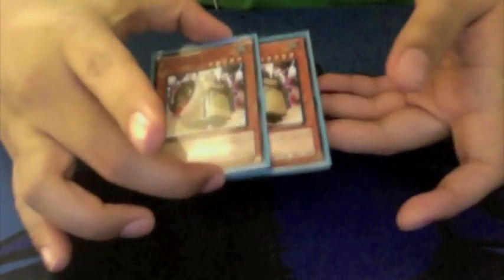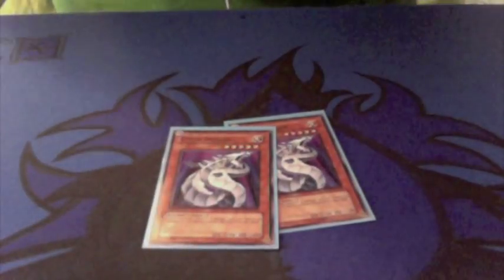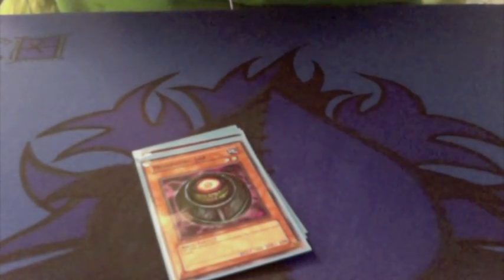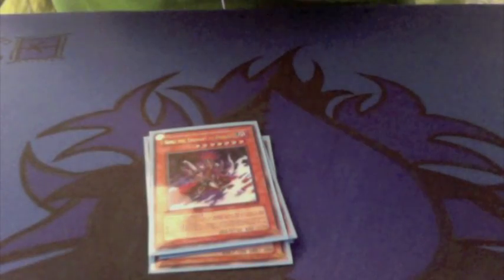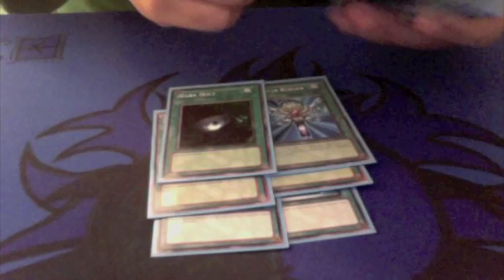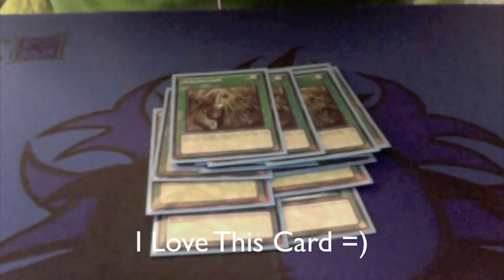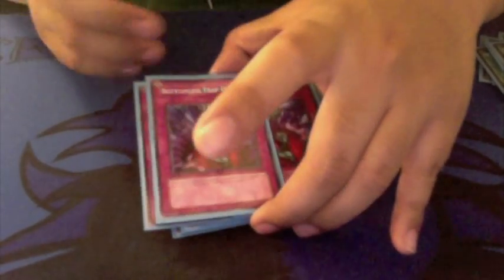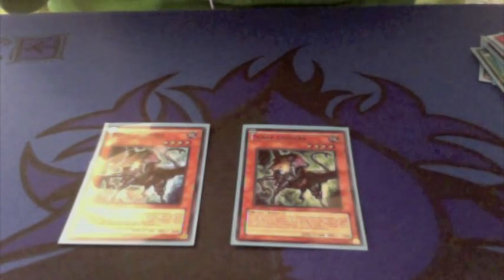Trashing The Treasure Ep. 1: Deck/Discussion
10 Likes for next video =)